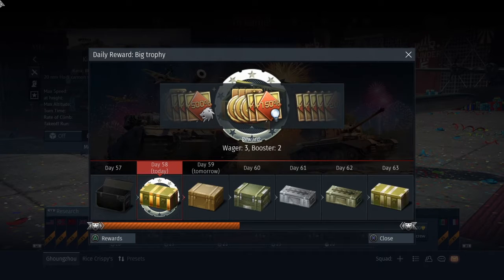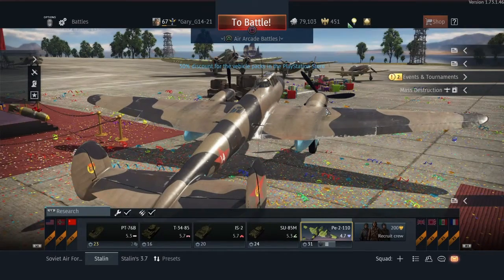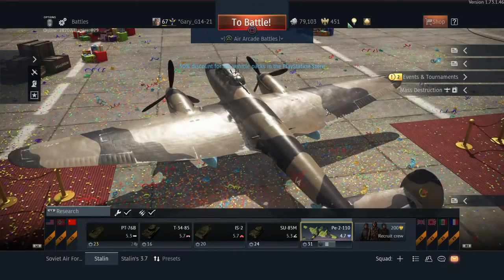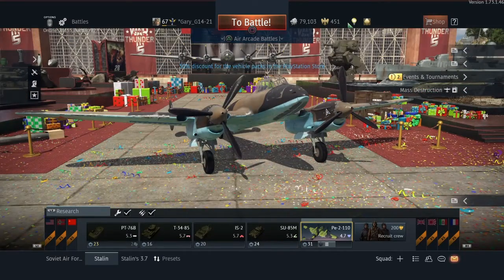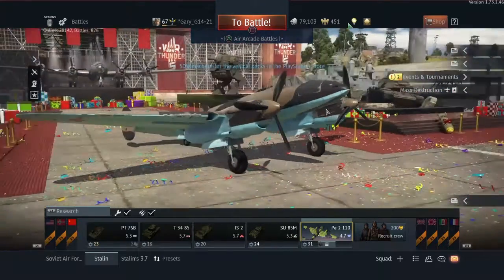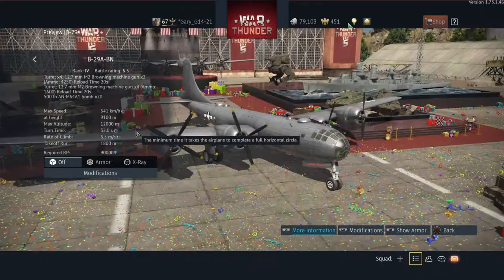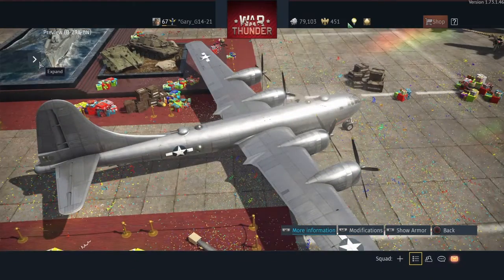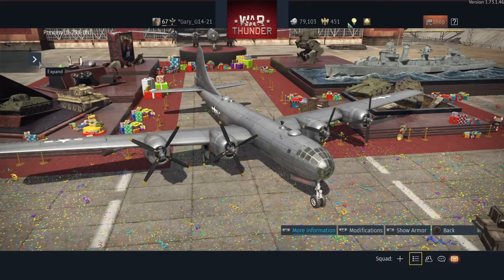5 Years of War Thunder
Just a quick look at all the 1.73 stuff to do with the 5 year anniversary of war thunder and the introduction of the French Aviation Tree